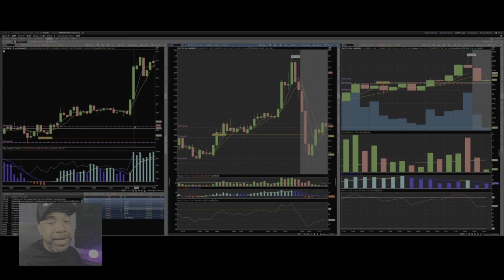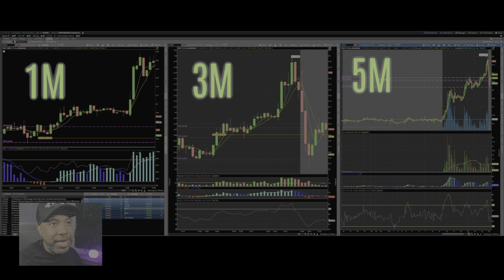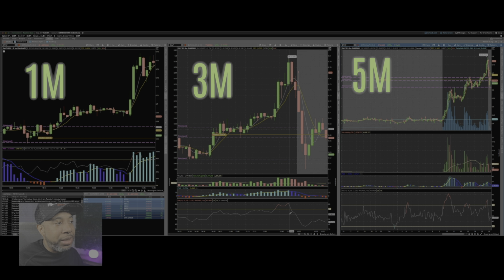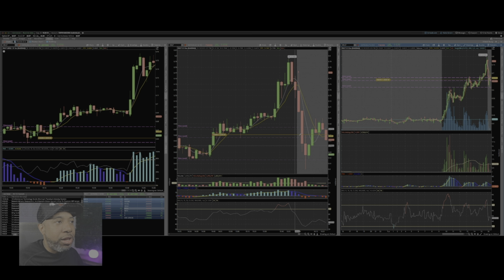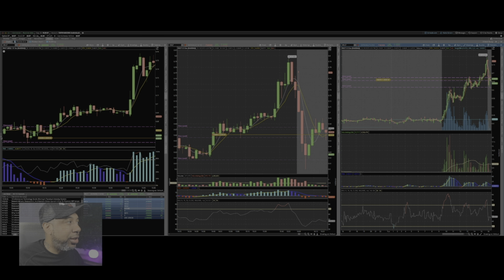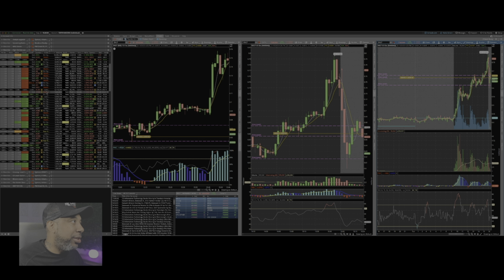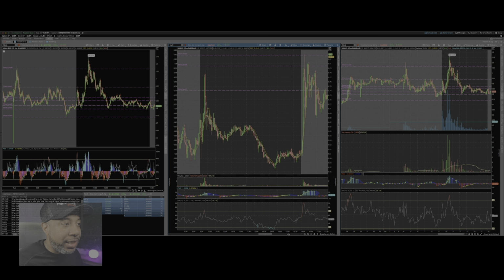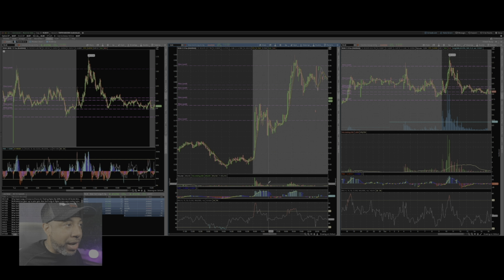How to Trade Penny Stocks - My Secrets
🔥 Want to learn how to trade penny stocks the smart way? In this video, I break down **my exact chart setup** and reveal the **top 3 things I always look for** before entering a trade.

If you’ve been struggling with low caps or want to sharpen your trading edge, these tips will help you avoid costly mistakes and spot opportunities like a pro.

👊 What you’ll learn:
1️⃣ My personal penny stock chart setup
2️⃣ The 3 biggest signals I never ignore
3️⃣ How to manage risk and avoid getting trapped

💡 Whether you’re a beginner or looking to level up your trading game, this strategy is designed to keep things simple, clear, and effective.

My personal link to sign up with  WeBull. You can trade at 4am, plus we will both get free shares. Use link